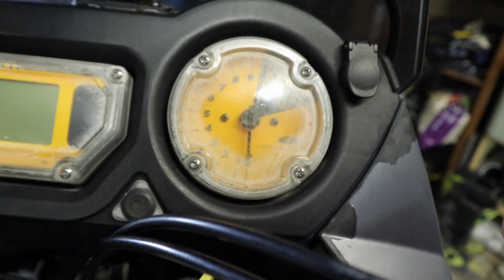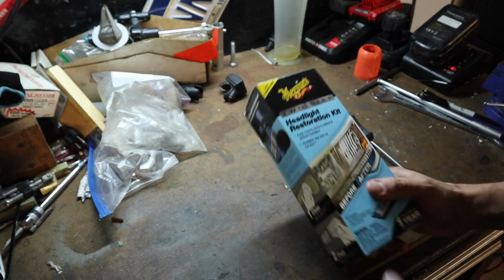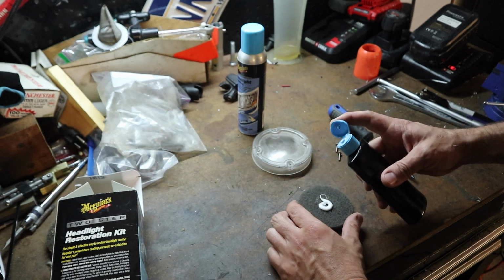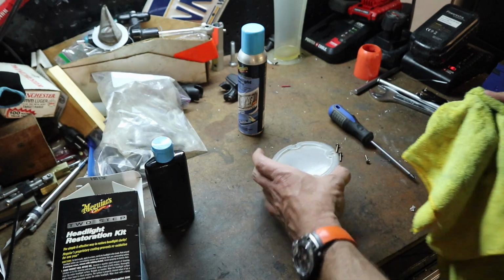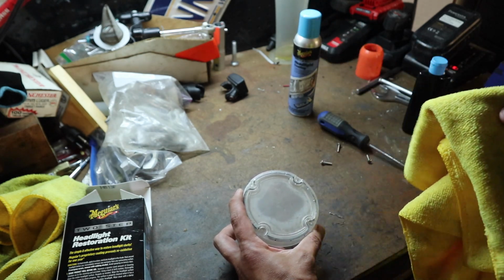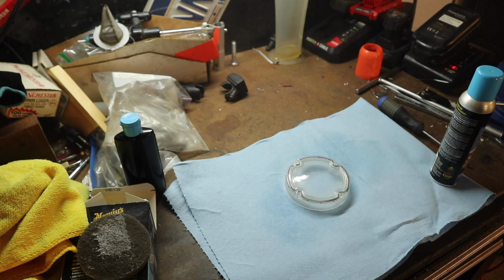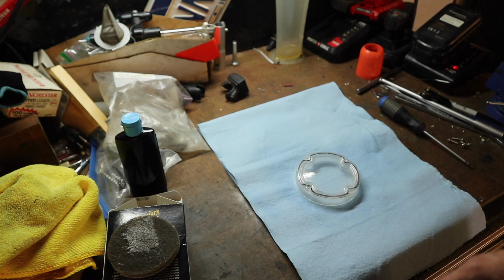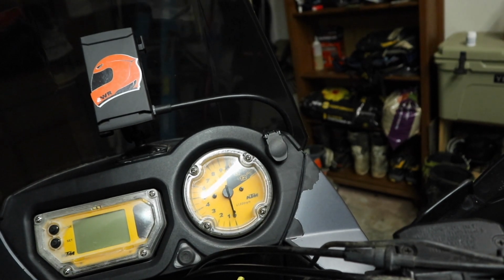Make Gauges Look Great Again | Back in the Garage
In this episode of Back in the Garage, I show you a method to make old gauges readable again. All you need is a few minutes of time and a headlight restoration kit. Check the link below for the specific kit I used.

Headlight Restoration Kit

Need parts for your motorcycle? Use this link for Motosport.com